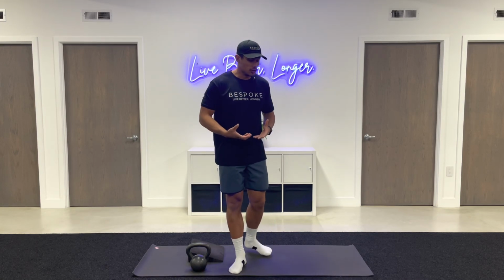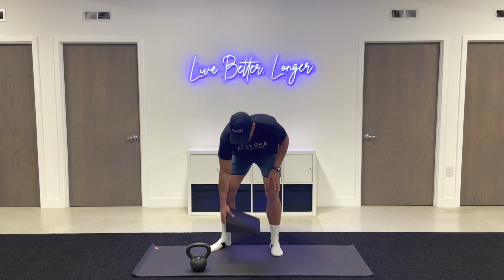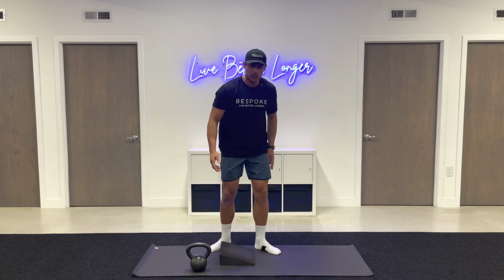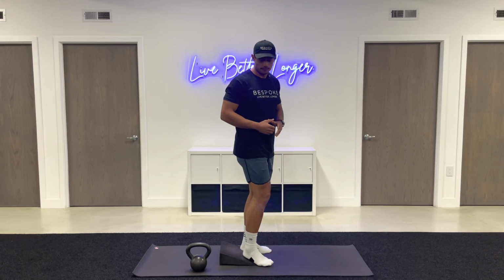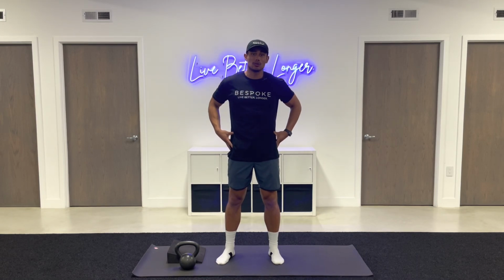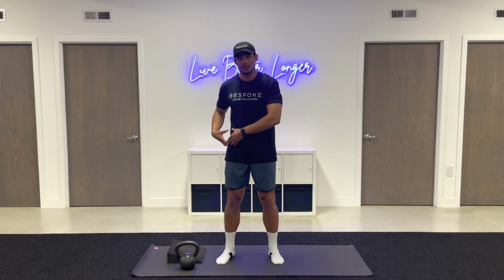Learn how you can incorporate different squat variations into your training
● There are various types of squats that you can utilize to get the same benefit, so be sure
to explore different ways to squat
● Foot positioning can improve the stress placed through your hips and improve your
overall squatting mechanics
● Filming your squat or utilizing mirrors, is a great way to see asymmetries and areas that
can be addressed
● If you are having trouble finding out which squat is best for you, or if you have proper
squat form, be sure to contact a professional to help